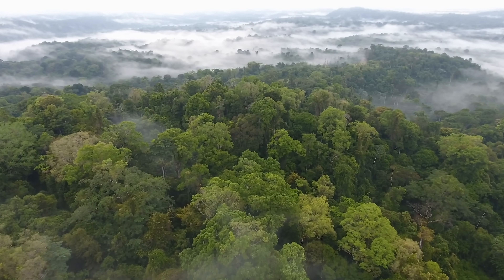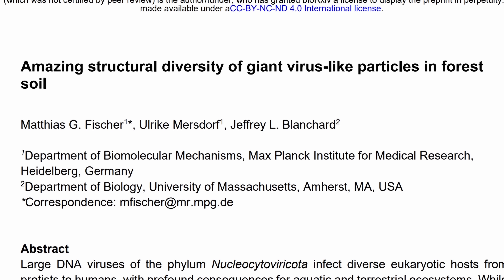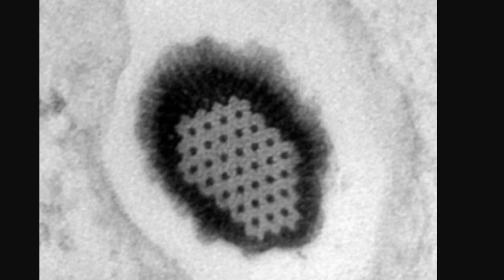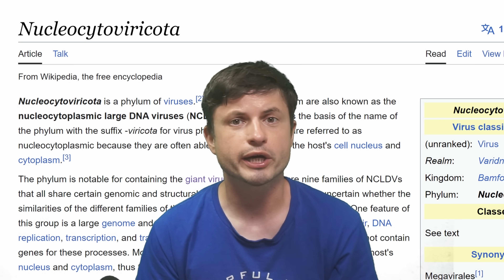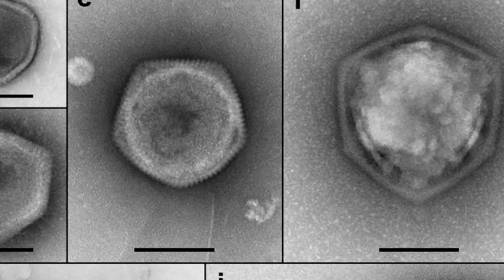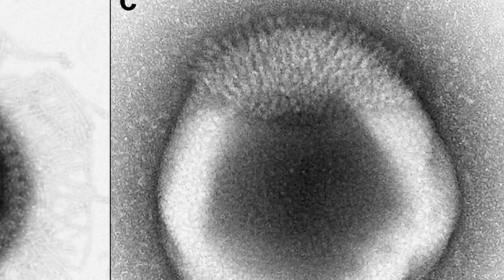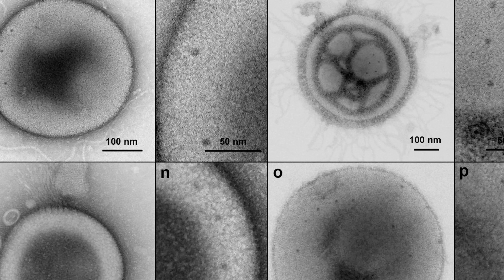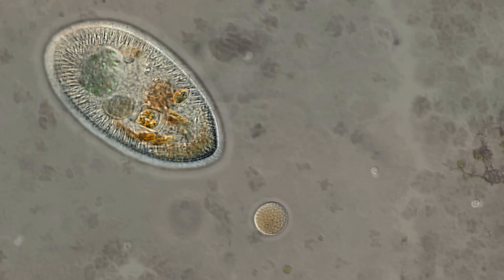Giant Viruses With Arms and Other Appendages Found In US Forest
Hello and welcome! My name is Anton and in this video, we will talk about strange viruses discovered in a Boston forest

0:00 Intro to new discovery
1:45 Previous discoveries about giant viruses
3:30 DNA and mystery of its size
4:15 New study discovers incredible diversity
5:10 Geometry of capsids
5:30 Strange features: Gorgon, turtle, stars, hair and supernova
7:15 New type of viruses?

Images/Videos:
CNRS-AMU